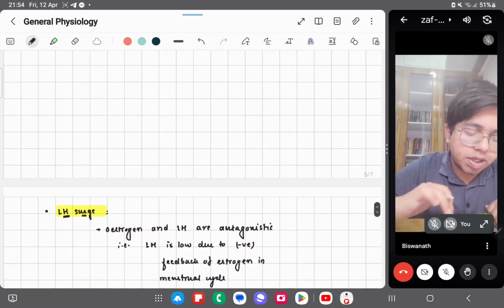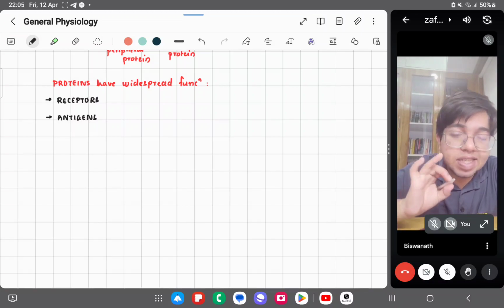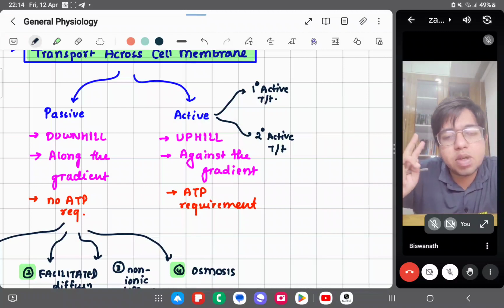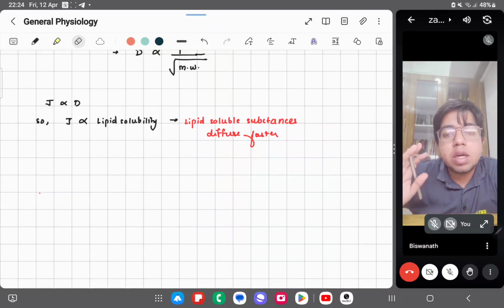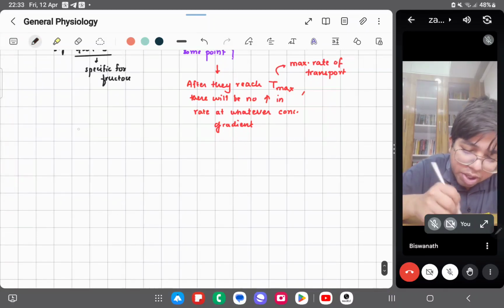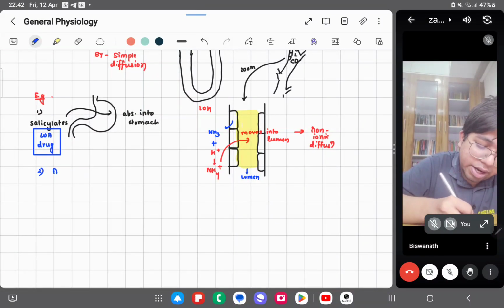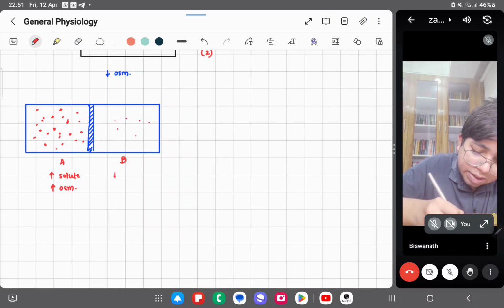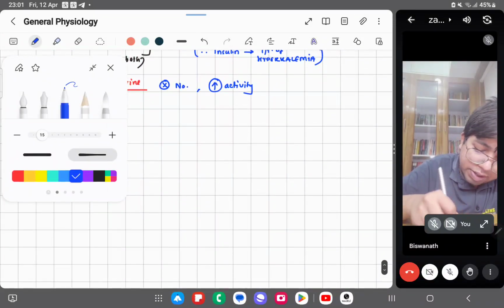GENERAL PHYSIOLOGY - 2 | Cell Membrane and Transport across CM | MBBS